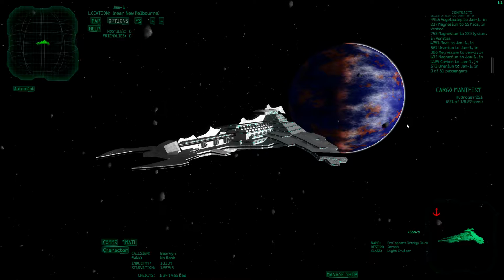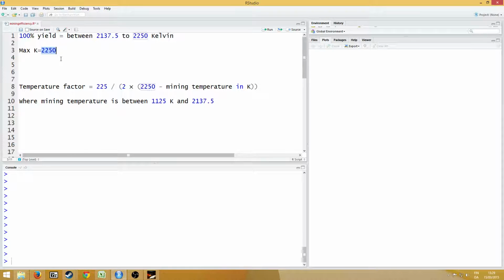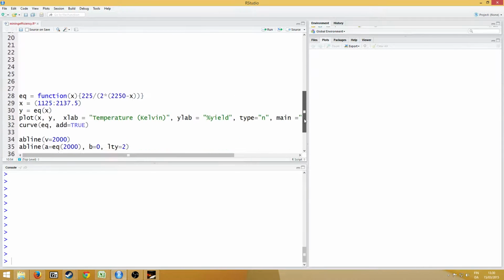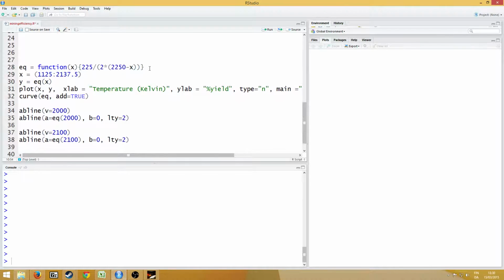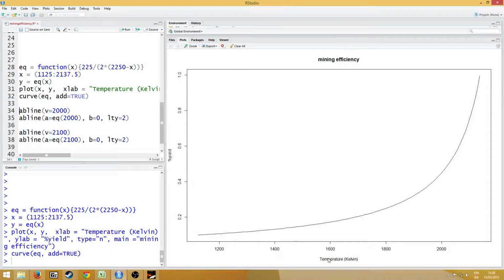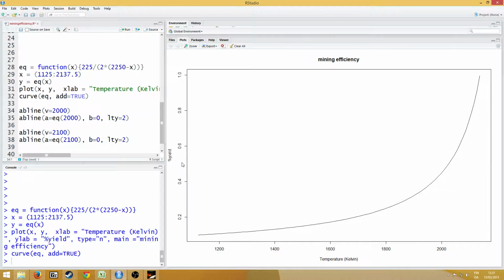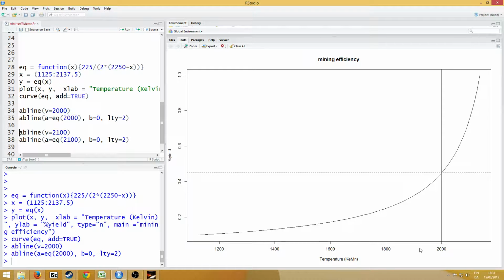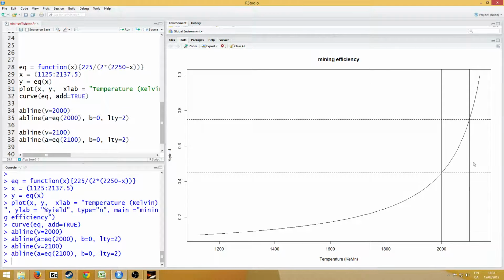Ascent: The Space Game - Mining efficiently (part 2)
A more thorough description of how mining efficiency is calculated.